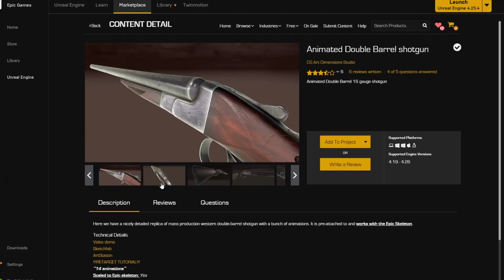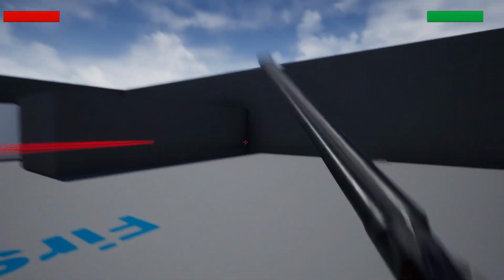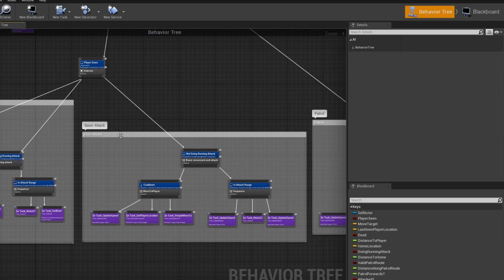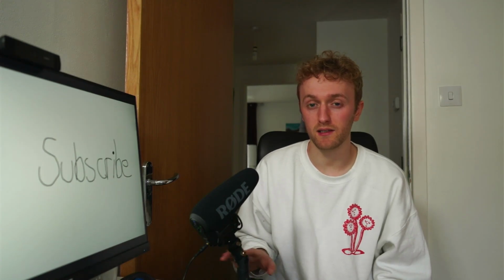Combining Dark Souls with an FPS is hard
I this indie game dev log I show you some progress from my souls like fps game. It was fun to try making a first person shooter in UE4 and I've always wanted to try and make a Dark Souls like game. So here is some of my game development progress.